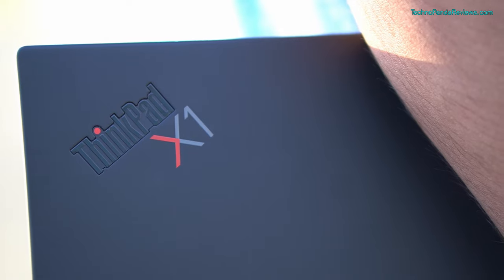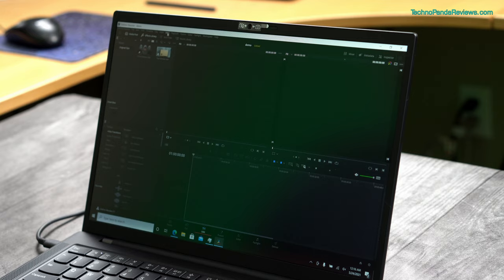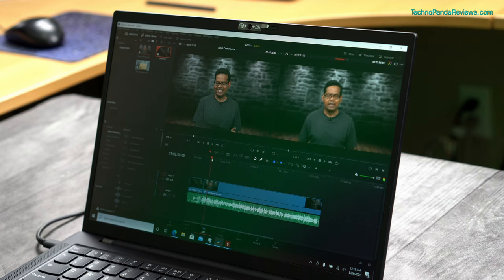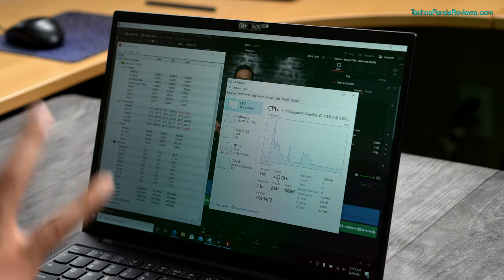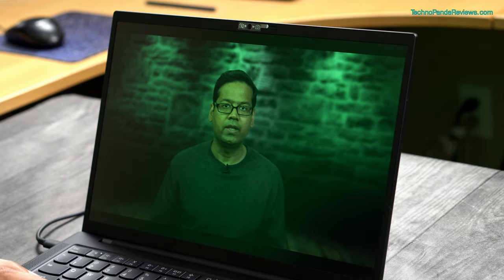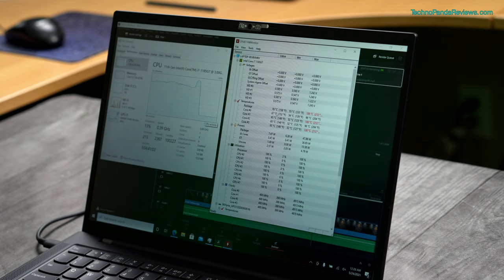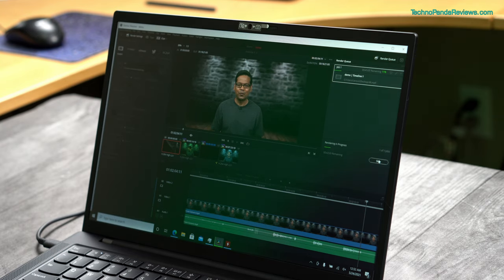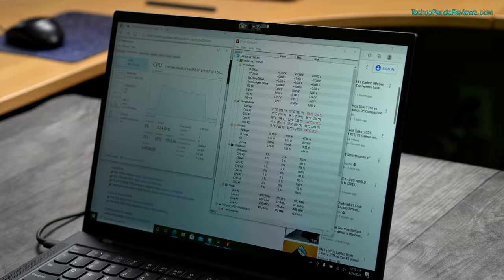Hot & Furious? Lenovo ThinkPad X1 Carbon Gen 9 with Intel Core i7-1185G7: 4K Video Editing!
Can you edit 4K videos on Lenovo ThinkPad X1 Carbon Gen 9 14" Ultrabook Laptop running 11th generation Intel CPUs and Xe graphics (EVO Platform)? In this video I run Davinci Resolve 17.0 on Lenovo ThinkPad X1 Carbon Gen 9 powered by Intel Core i7-1185G7 Processor. Will this thin and light laptop over-heat and throttle while editing 4K videos using Davinci Resolve 17.0?

Lenovo ThinkPad X1 Carbon Gen 9 (USA)

SSD Upgrades (M.2 NVMe) (USA)

Recommended 2-in-1 laptop: Lenovo Flex 5 14" (USA)

Recommended 2-in-1 laptop: Dell Inspiron 14 5000 (USA)

0:00 Intro
0:43 Davinci Resolve 17.2
3:48 CPU Stress Test
6:39 Color Grading Test
10:18 Thermal Throttling
14:02 Final Thoughts